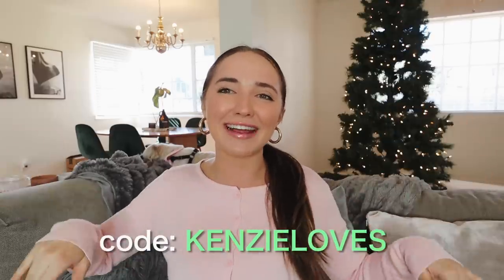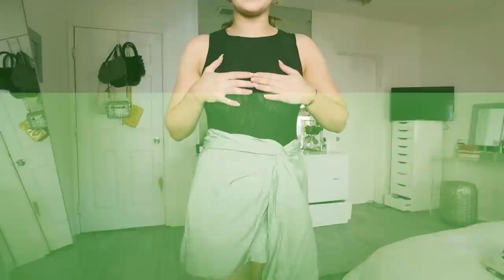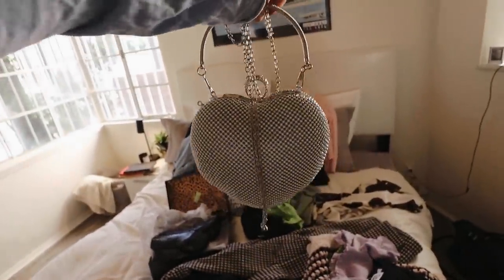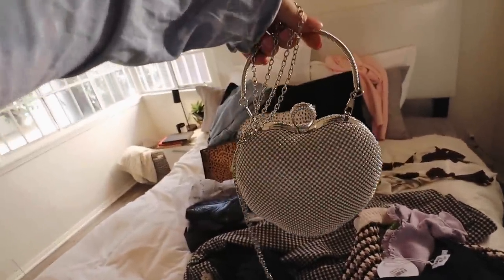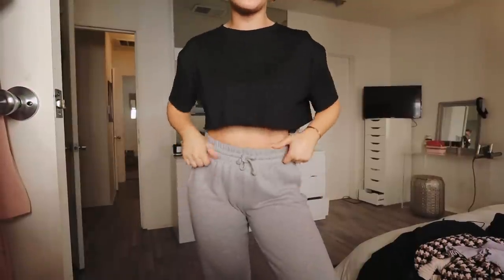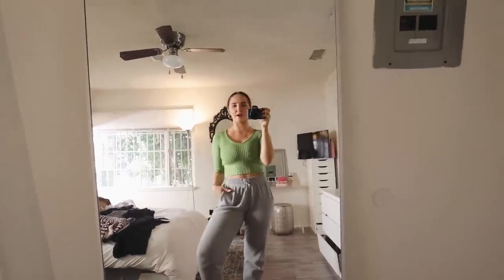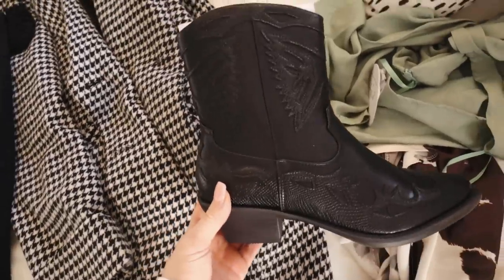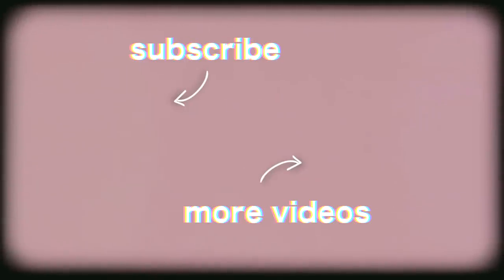HUGE WINTER TRY ON CLOTHING HAUL 2019 | Kenzie Elizabeth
hope you guys enjoyed another princess polly try on clothing haul 2019!